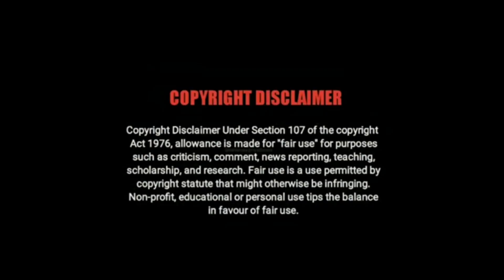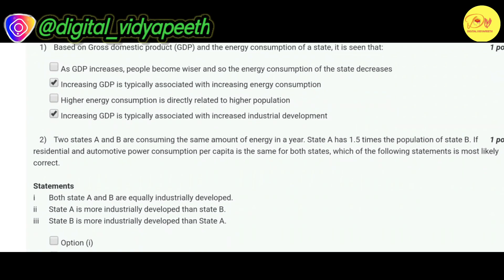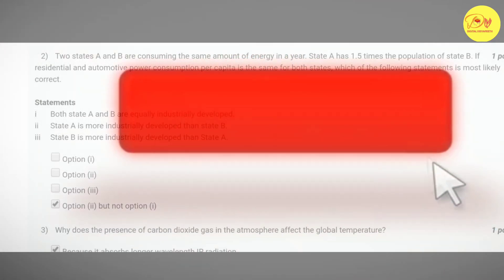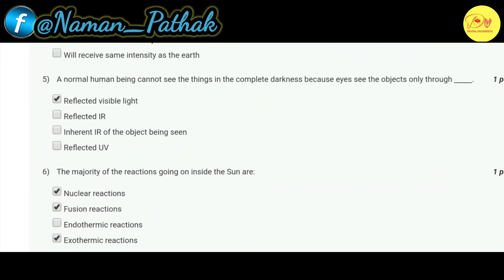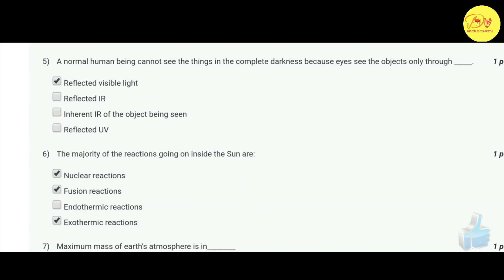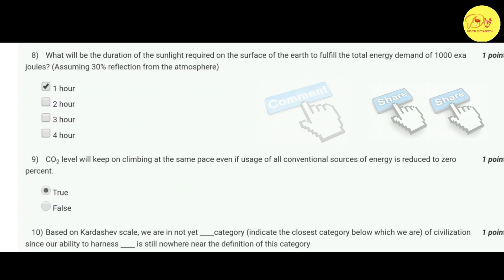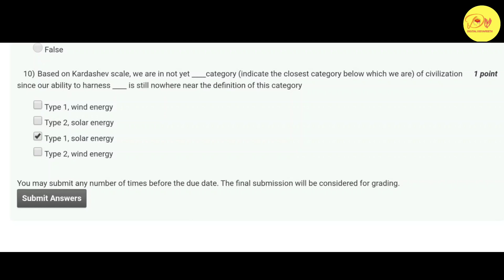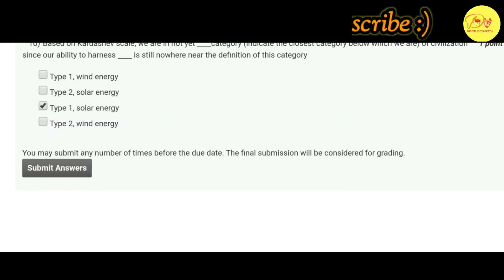NPTEL Assignment 3 Solutions 2021|Non-Conventional Energy Resources|Last Date Submission-10/02/2021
Non-Conventional_Energy_Resource_2021
Non-Conventional_2021

NPTEL Assignment 3 Answer key 2021 | Non-Conventional Energy Resources | Credit Course | Last Date of Submission : 10/02/2021

Last date of Submission : 10-Feb-2021

Hello guys, aaj ki is video me hum NPTEL ke MOOCs course "NON-CONVENTIONAL ENERGY RESOURCES" ke Assignment 3 kii Answer key ko discuss kiya haii. According to me, 99.9% saare answers correct haii but frr bhi don't depend on my answers.